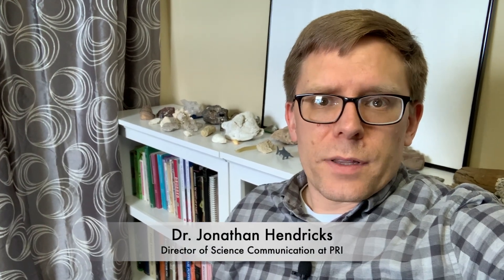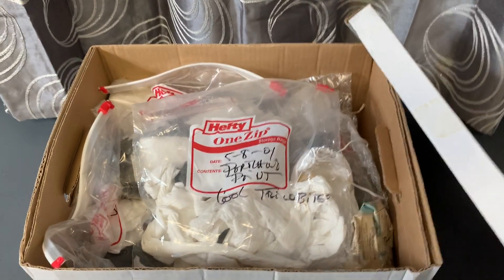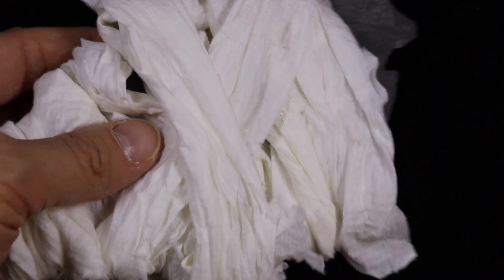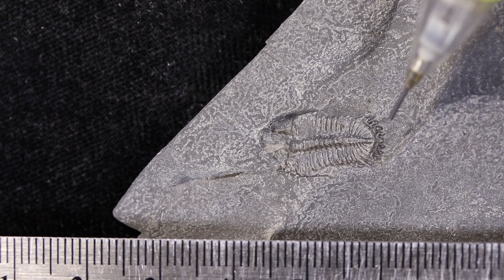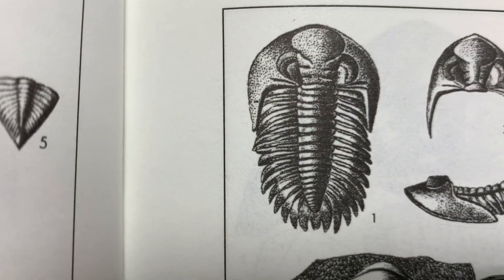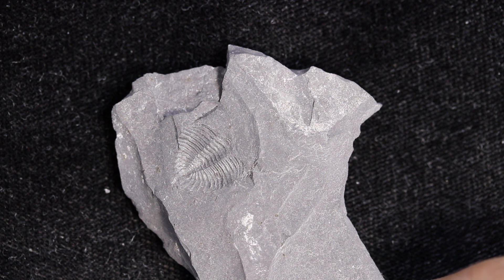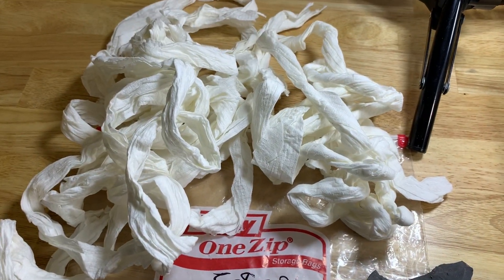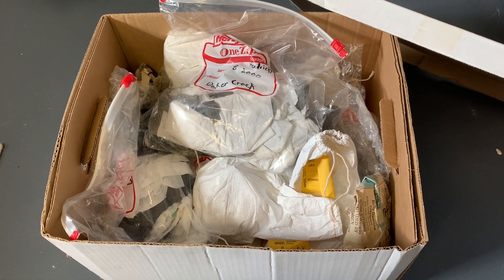Fossils@Home #1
In this first video in the Fossils@Home series, PRI Director of Science Communication unwraps a bag full of fossils to find out what is inside.